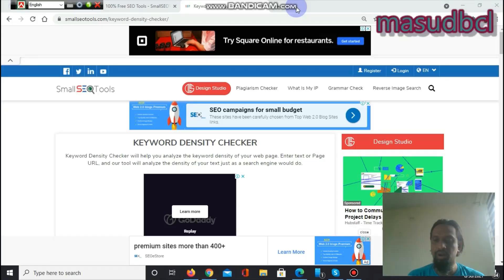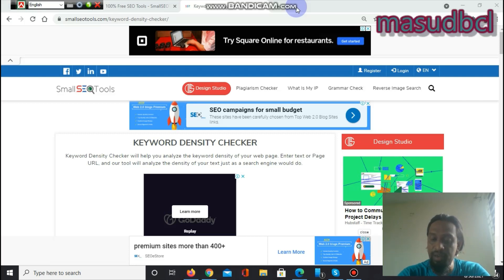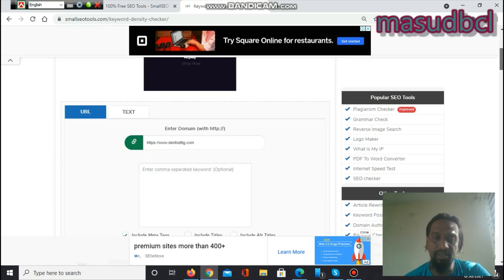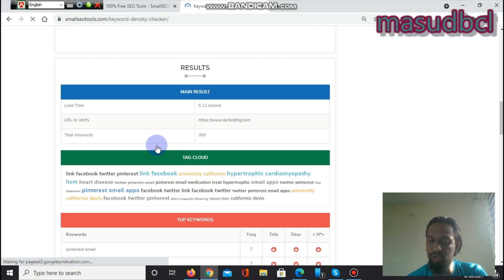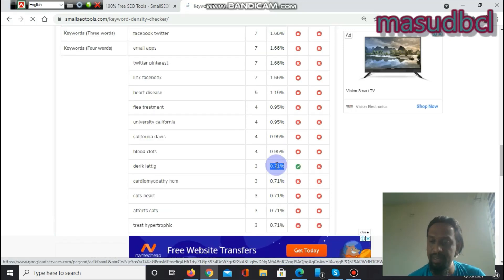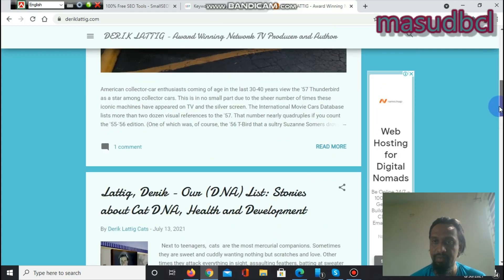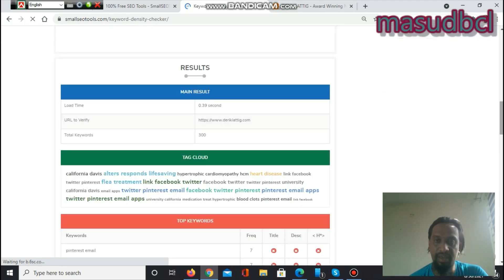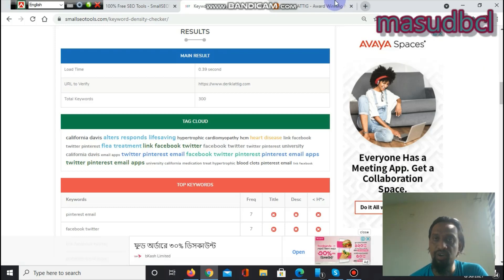🔍 Master Keyword Density Checker: Small SEO Tools for Vlogs | SEO SEOSoftware 🔍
In this video, we explore the Keyword Density Checker tool, a must-have for vloggers looking to optimize their content for search engines. Learn how to use this powerful SEO software to analyze keyword density and improve your content’s relevance and rankings. Whether you're new to SEO or a seasoned vlogger, this tutorial will provide you with valuable insights and practical tips for effective keyword optimization. 📈

In this video, you'll discover: 🔹 What a keyword density checker tool is and why it’s important for SEO 🔹 How to use the tool to analyze and optimize keyword density 🔹 Tips for selecting the right keyword density for your content 🔹 Best practices for integrating keywords seamlessly into your vlogs 🔹 Real-life examples of successful keyword optimization strategies

By the end of this tutorial, you'll have the knowledge and skills to leverage the Keyword Density Checker tool to boost your SEO performance and increase your vlog's visibility.

This vlog is about an important white hat seosoftware .
Here you will find the details about Keyworddensitychecker.
I made this video by the help of small seo tools online software collection website. From now on I shall upload regular seo software or seo tools related video tutorial.

Keyword density is a matter where you need to know how much time you have used one important or targeted keyword within a sentence or within a paragraph or within a blog post or within a page. You need to know it accurately if you want to become a good seo professionals. If you want to sell any white hat seo skill to the world largest seo marketplace than please you can register as a buyer or as a seller from this